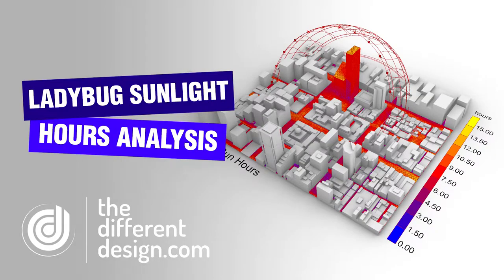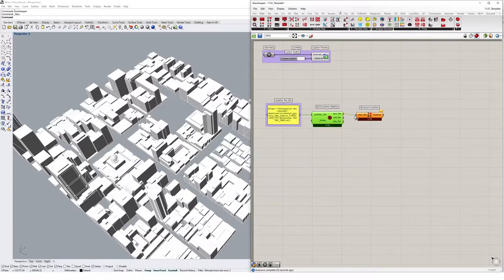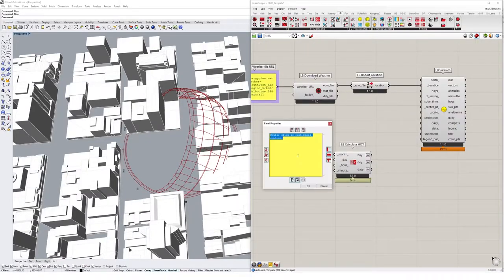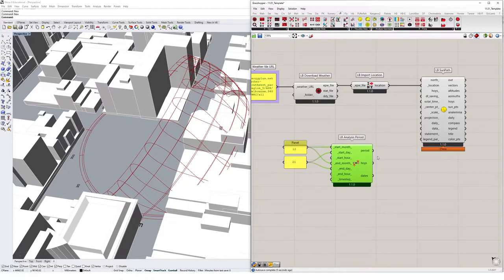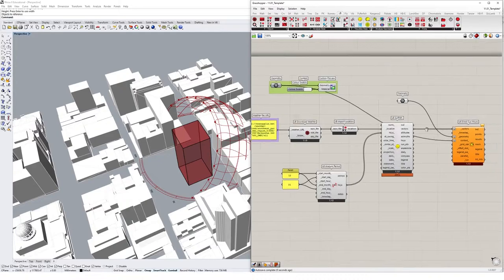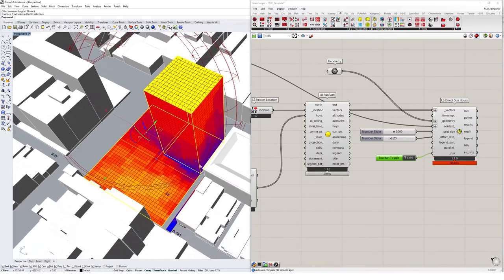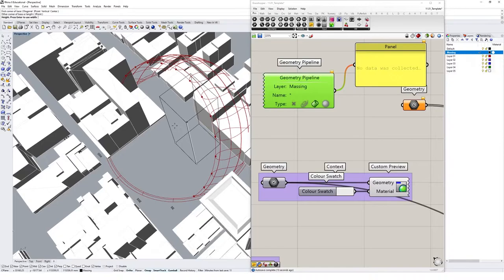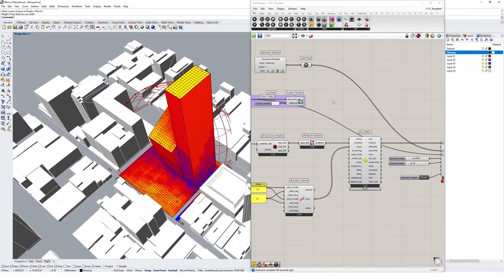Ladybug Direct Sun Analysis in Grasshopper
This tutorial will explain how to create a Ladybug simulation measuring the daylight sun hours for an urban massing model. This simulation will give us information around the number of hours of direct sunlight received by a massing volume in an urban context over a specified time period.